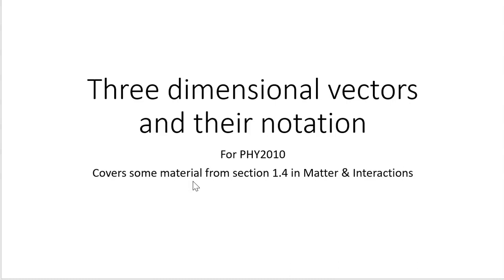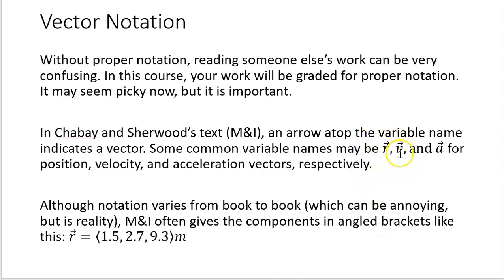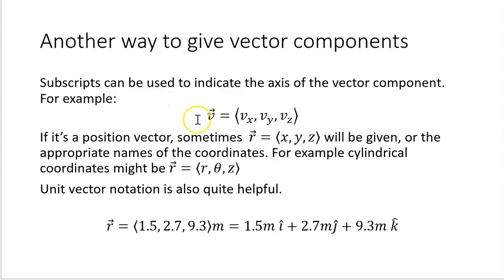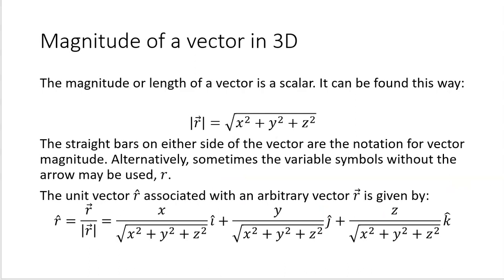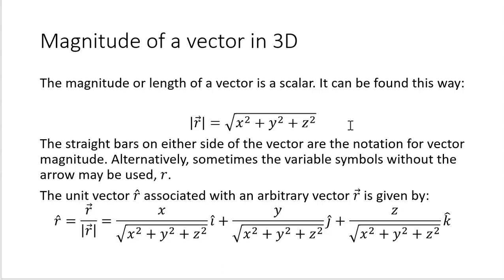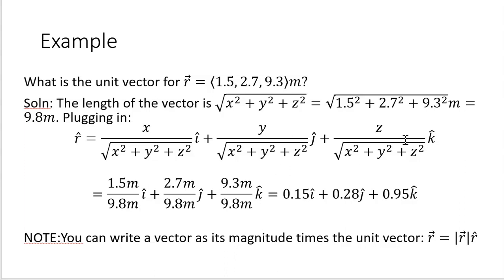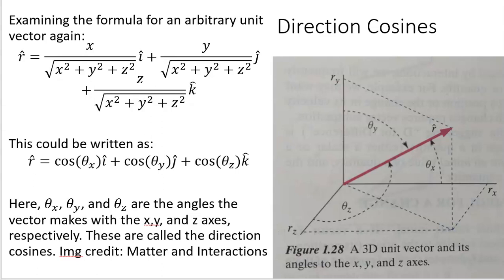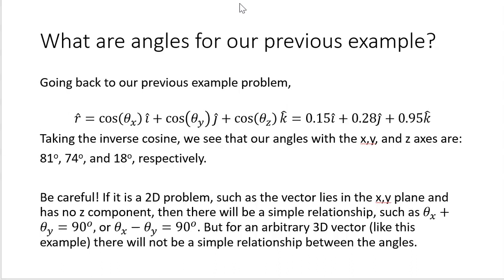3D vectors and their notation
Accompanies Matter and Interactions text, section 1.4